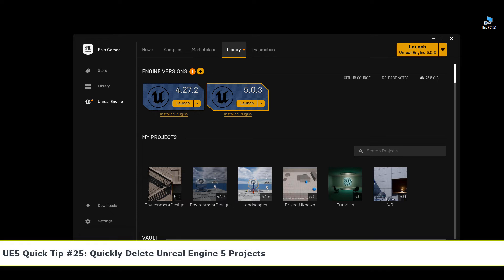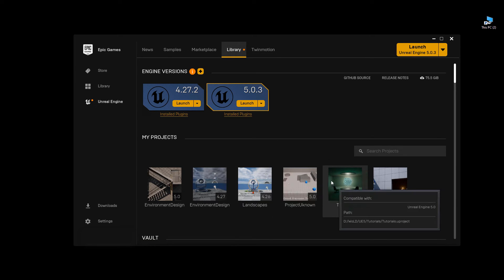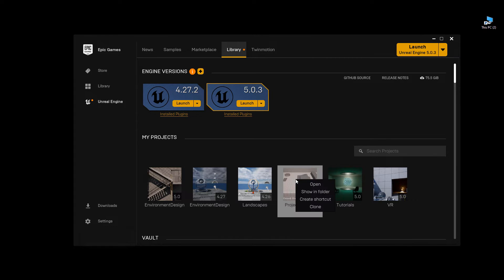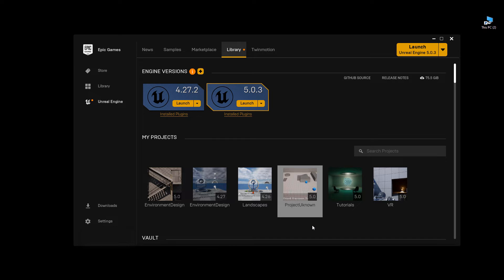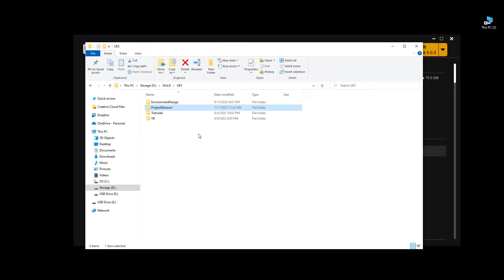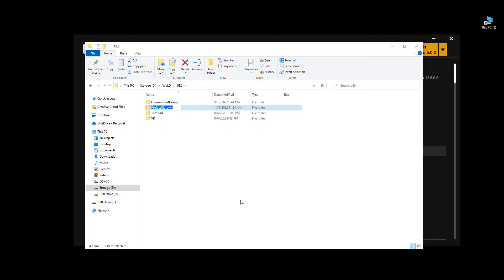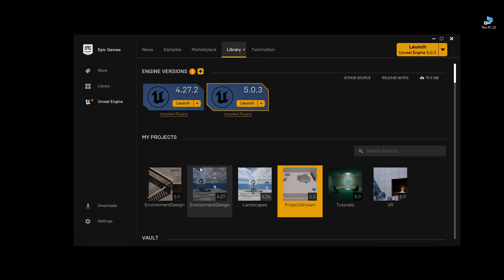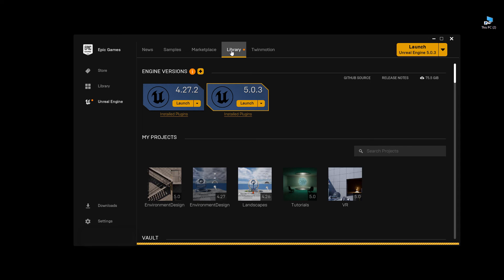UE5 Quick Tip 25: How to Quickly Delete UE5 Projects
Learn how to quickly delete your UE5 projects.